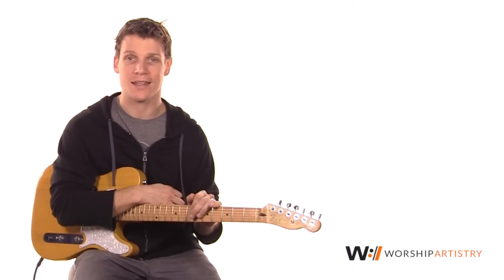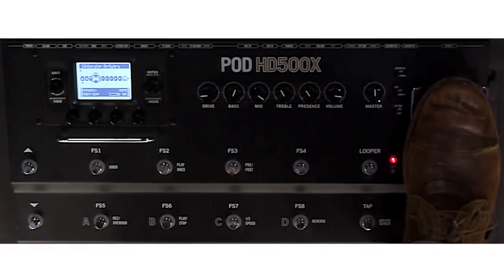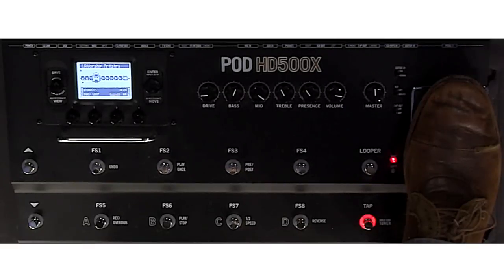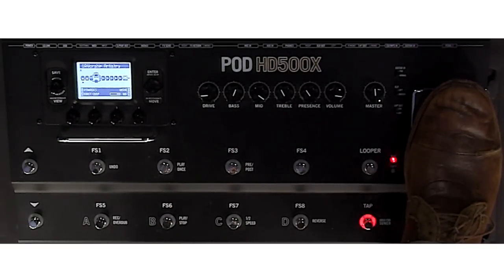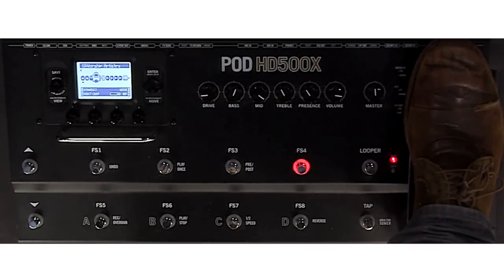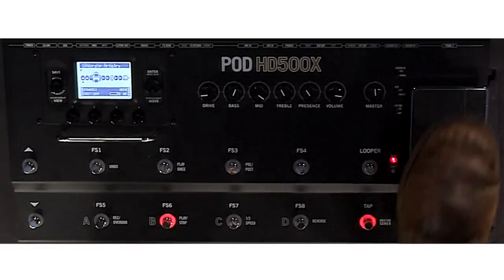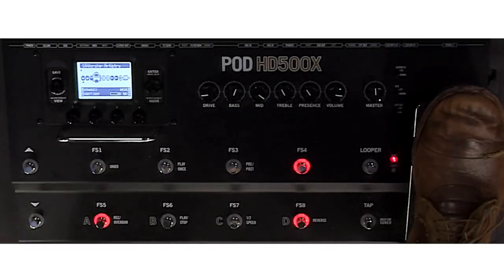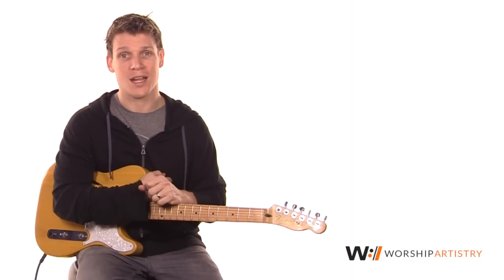Worship Artistry Board for Pod HD500X